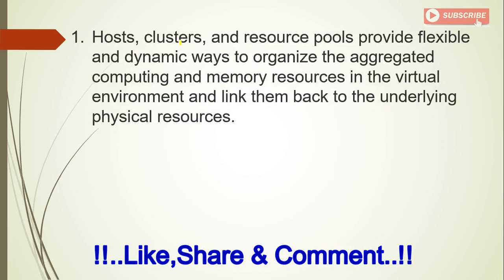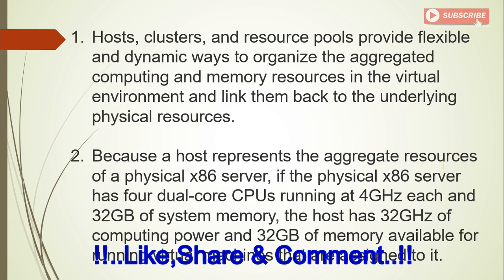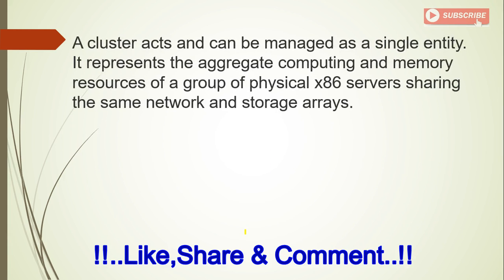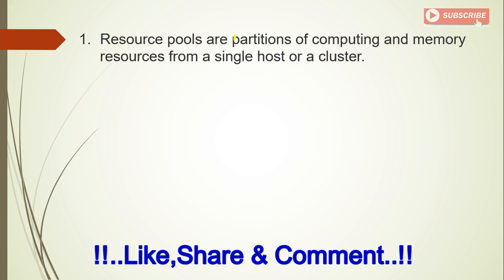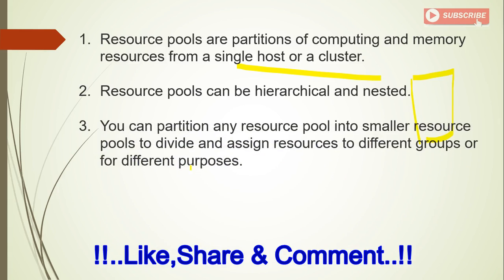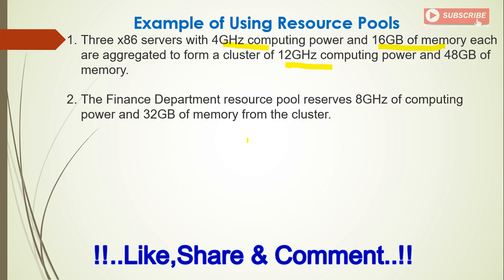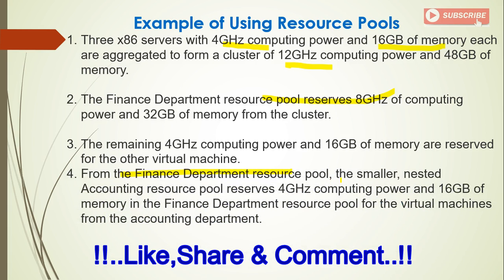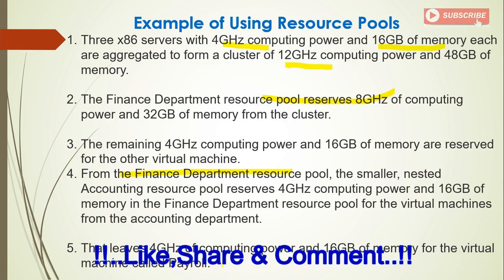What is vSphere Datacenter - Hosts, Clusters, and Resource Pools-Video-08